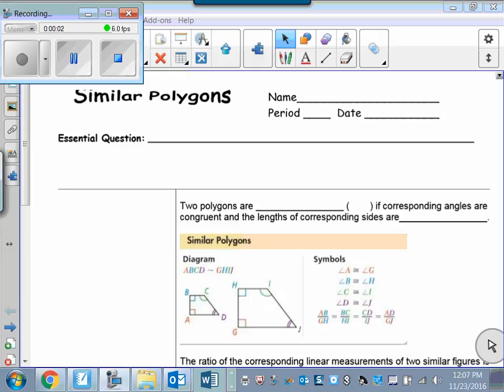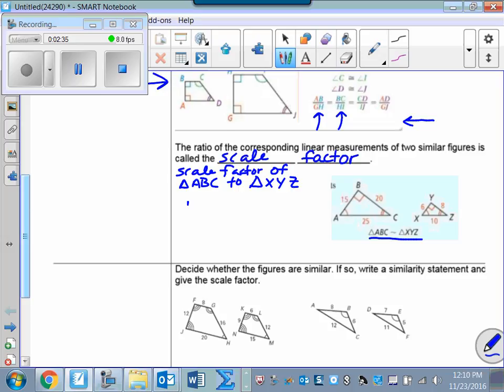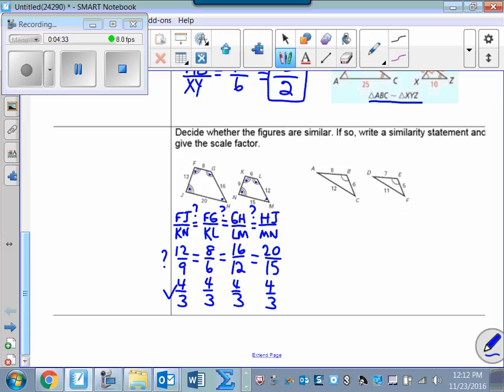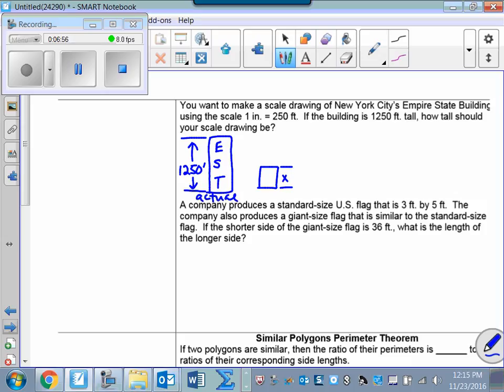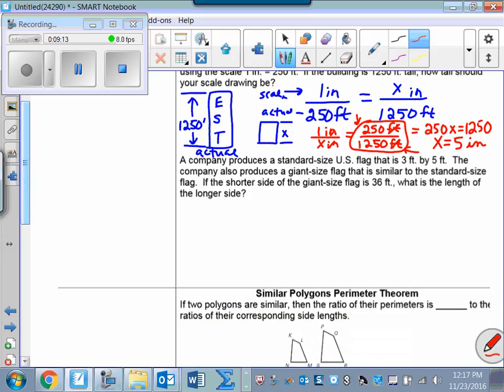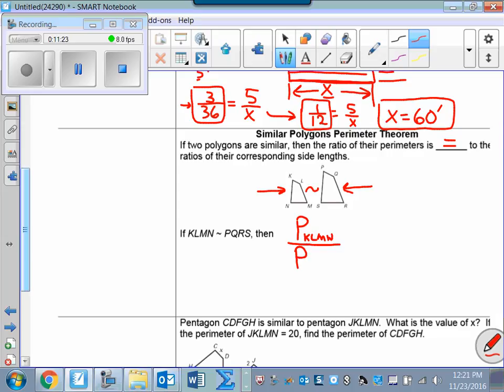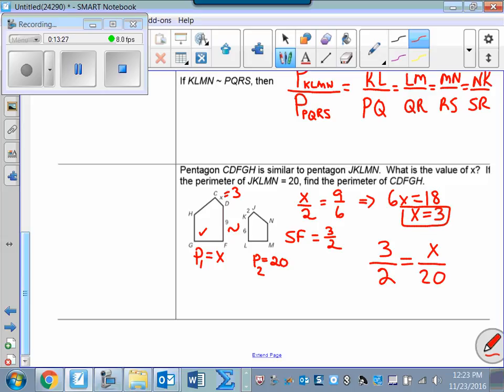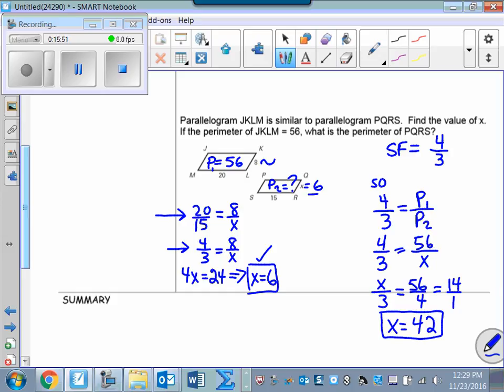Lesson 1 Part 2 Similar Polygons